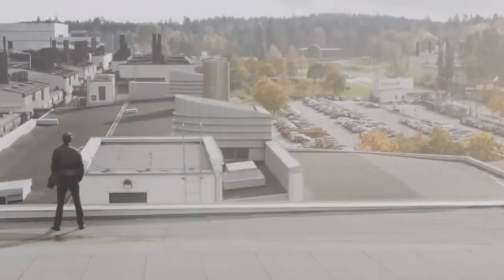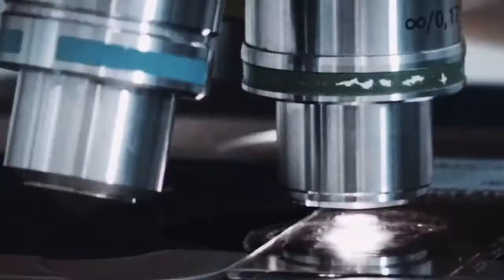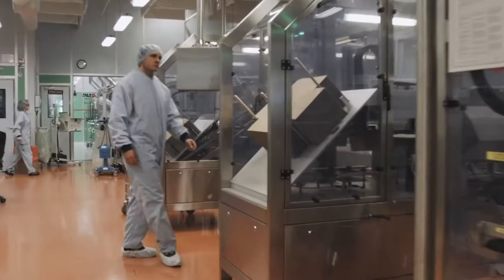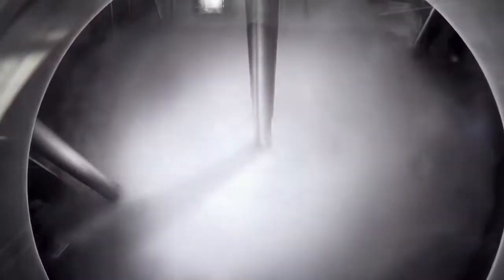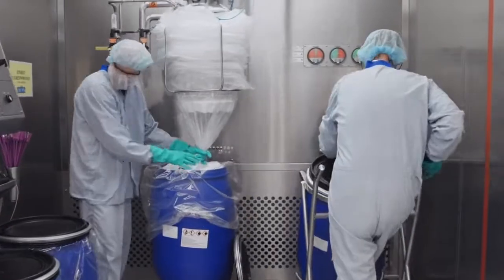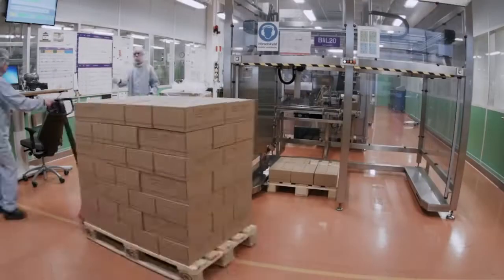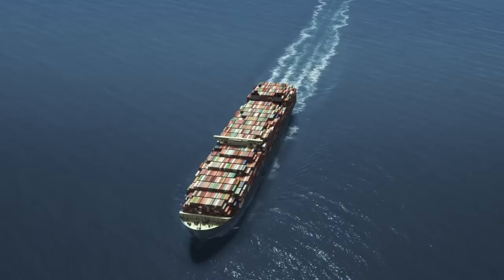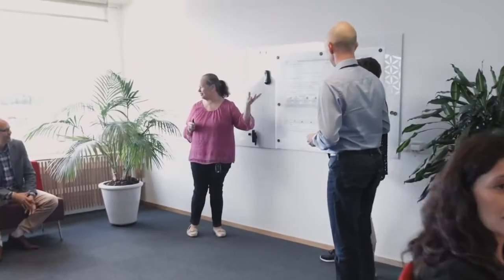Inside World's Largest Modern Pharmaceutical Production Plant AstraZeneca | How medicines are made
AstraZeneca plc is a British-Swedish multinational pharmaceutical and biotechnology company with its headquarters at the Cambridge Biomedical Campus in Cambridge, England. It has a portfolio of products for major diseases in areas including oncology, cardiovascular, gastrointestinal, infection, neuroscience, respiratory, and inflammation. It is perhaps best known for its involvement in developing the Oxford-Astrazeneca COVID-19 vaccine.

The company was founded in 1999 through the merger of the Swedish Astra AB and the British Zeneca Group (itself formed by the demerger of the pharmaceutical operations of Imperial Chemical Industries in 1993). Since the merger it has been among the world's largest pharmaceutical companies and has made numerous corporate acquisitions, including Cambridge Antibody Technology (in 2006), MedImmune (in 2007), Spirogen (in 2013) and Definiens (by MedImmune in 2014). It has its research and development concentrated in three strategic centres: Cambridge, England; Gothenburg, Sweden and Gaithersburg in Maryland, U.S.

AstraZeneca has a primary listing on the London Stock Exchange and is a constituent of the FTSE 100 Index. It has secondary listings on Nasdaq OMX Stockholm, Nasdaq New York, the Bombay Stock Exchange and on the National Stock Exchange of India.